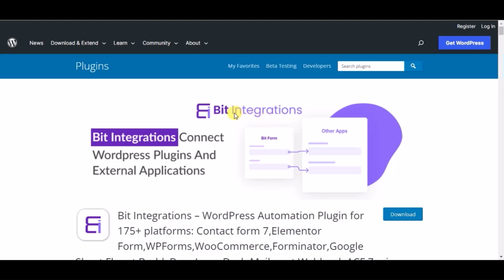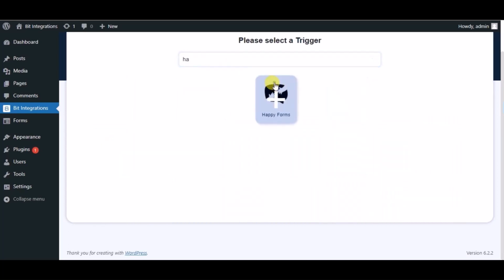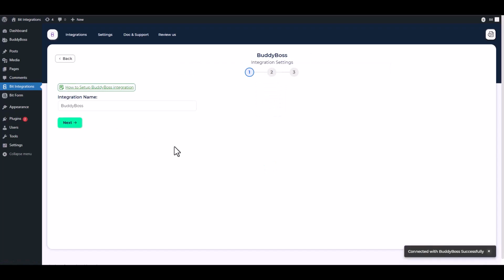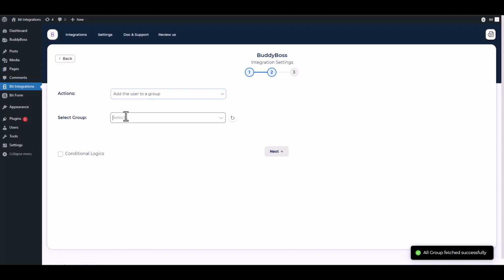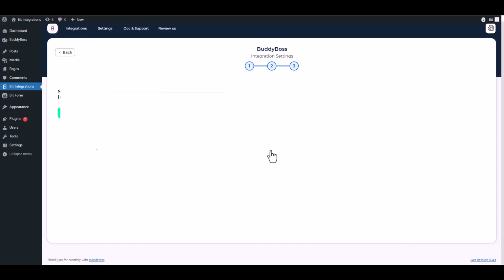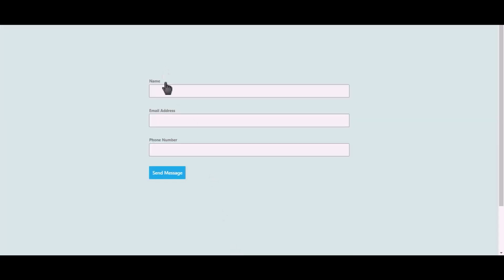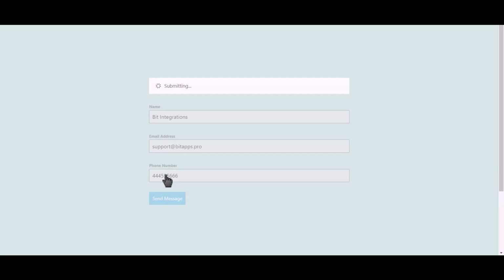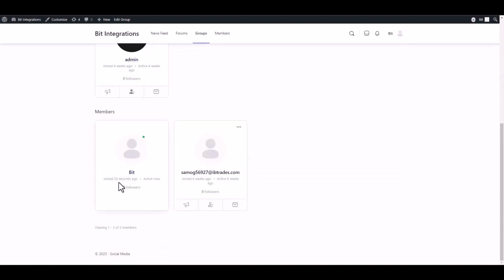Integrating Happyforms with BuddyBoss | Step-by-Step Tutorial | Bit Integrations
🔗 Ready to optimize your community-building experience? Join us on our YouTube channel for an in-depth tutorial where we unveil the seamless integration of Happyforms with BuddyBoss, a powerful community platform for WordPress. Learn how to effortlessly connect these two tools using the Bit Integrations WordPress plugin.

Follow along as we guide you through the step-by-step process of integrating Happyforms with BuddyBoss, enabling you to harness the combined power of both tools for efficient form creation and community engagement. Say goodbye to manual data transfers and welcome automated workflows for improved efficiency in managing your community interactions.

Key Highlights:
✅ In-depth walkthrough for integrating Happyforms with BuddyBoss using Bit Integrations for WordPress.

Whether you're a community manager, business owner, or WordPress enthusiast, this integration empowers you to seamlessly merge Happyforms with BuddyBoss. Watch now to revolutionize your community-building efforts!